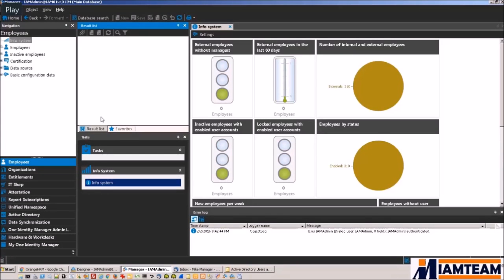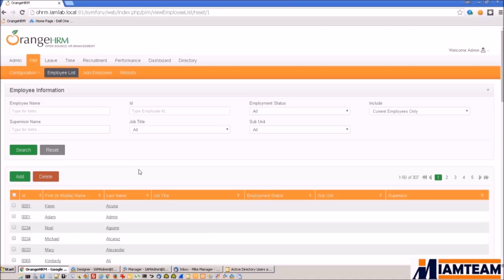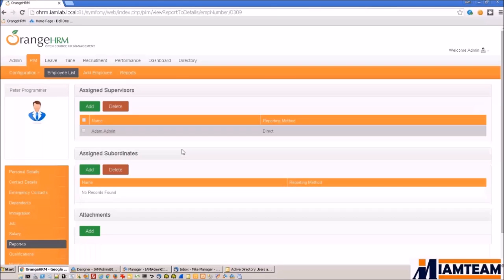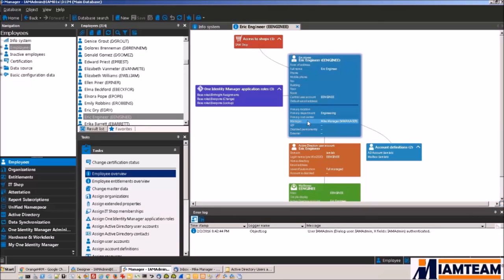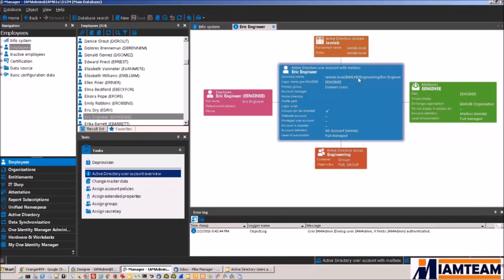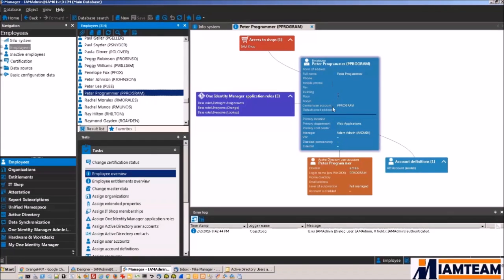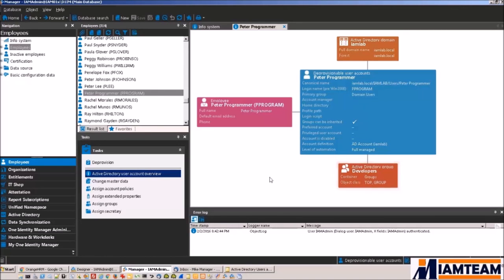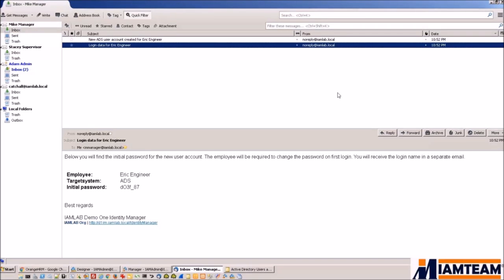Provisioning in Dell One Identity Manager v7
On the version 7 release, dell has enabled the provisioning feature on the Active Directory edition of the product. We will be demonstrating how this new provisioning feature works.

0:00 Introduction
0:52 Adding Employees
3:30 Viewing New Employees
8:00 Notifications

to learn how we can help you integrate an Identity & Access Management solution tailored to your business needs.